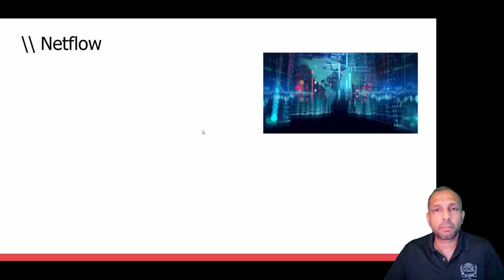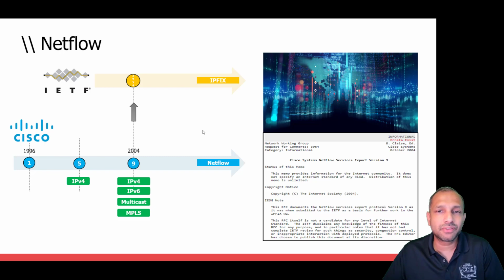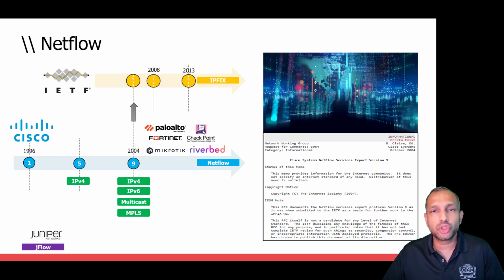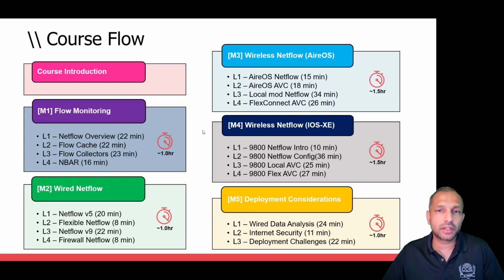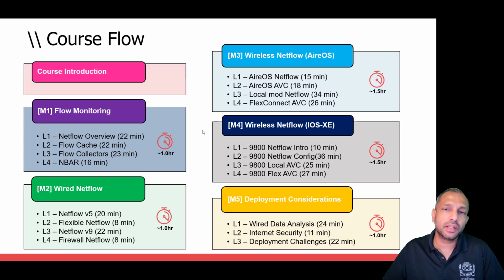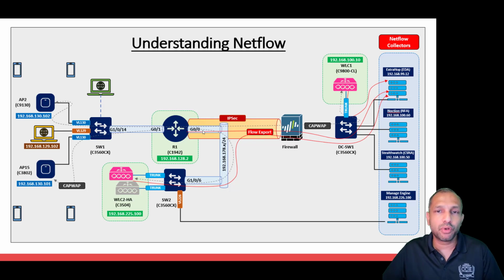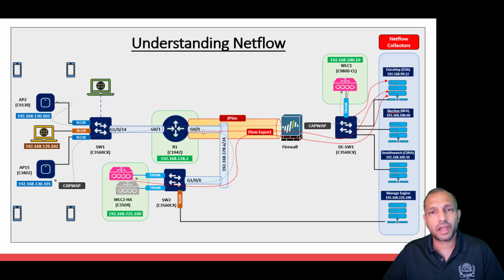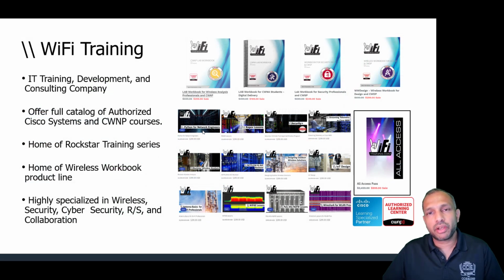NETFLOW & AVC Rockstar - Course Intro by WiFiTraining.com & Rasika Nayanajith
This is the course intro to NETFLOW & AVC Rockstar by WiFi Training and Wireless Expert Instructor Rasika Nayanajith.